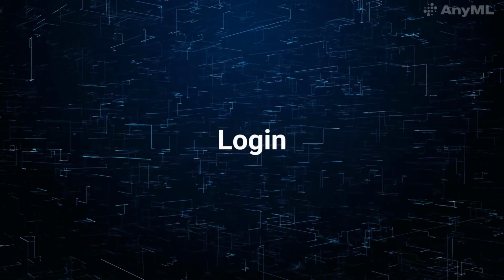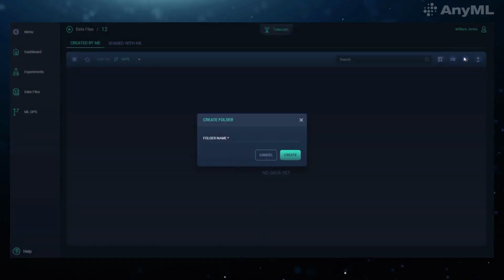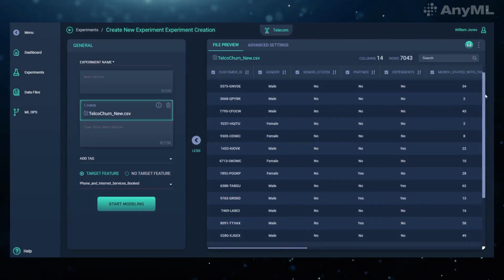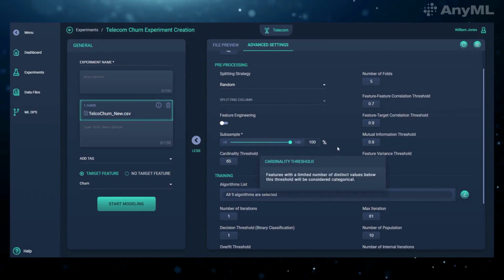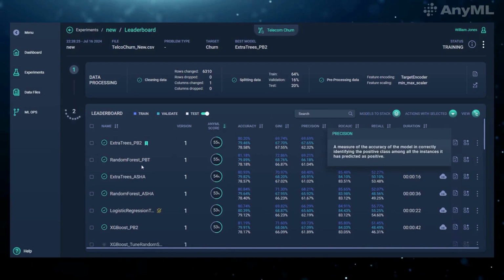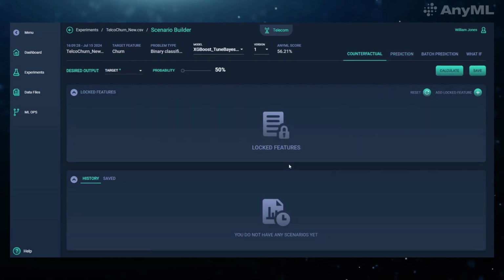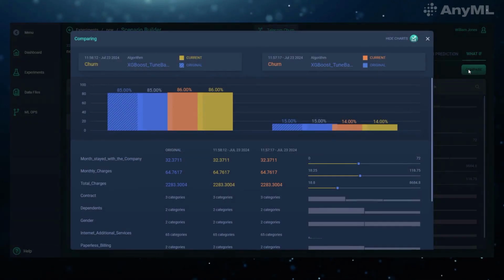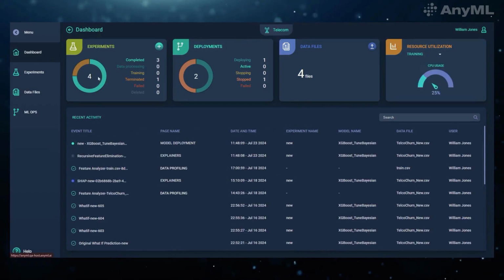AnyML Overview - Automated Machine Learning Platform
🎓 Welcome to the AnyML Learning Library! In this video, we walk you through the entire process—from data upload to live production—no coding, no hassle 🎉

🔍 What You’ll Learn:
🔐 Login & Navigation – Create your account and explore Dashboard, Experiments, Data Files, ML Ops, and (for Admins) User Management.

📂 Uploading & Profiling Data – Organize folders, import CSV/XLS files, and generate rich statistics and visual insights.

🚀 Starting an Experiment – Launch experiments from multiple entry points; connect local files or cloud sources seamlessly.

🎯 Select Target & Problem Type – Use AnyML for classification, regression, time-series, clustering, and anomaly detection.

⚙️ Advanced Settings – Choose expert defaults or customize with ease, aided by intuitive tooltips.

🤖 Automated Processing & Training – Experience 30+ data cleaning techniques, multi‑model training, and real‑time leaderboard metrics.

📈 Model Reporting & Scenario Builder – View performance reports and simulate outcomes with counterfactual, what‑if, prediction, and batch modes.

🚀 One‑Click Deployment & MLOps – Deploy models to production, connect via API, and monitor live performance.

📊 Dashboard Recap – Review ongoing experiments, sessions, and resource usage in one centralized overview.

Start building smarter with AnyML today!